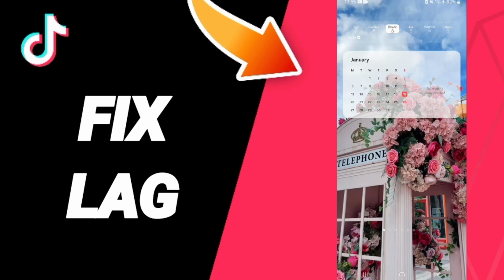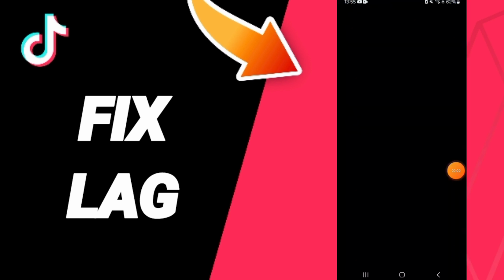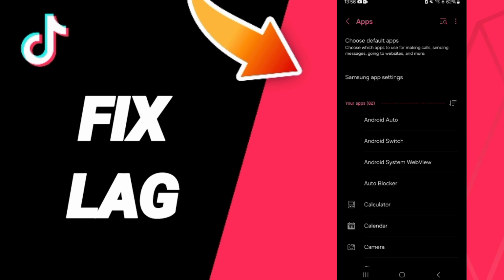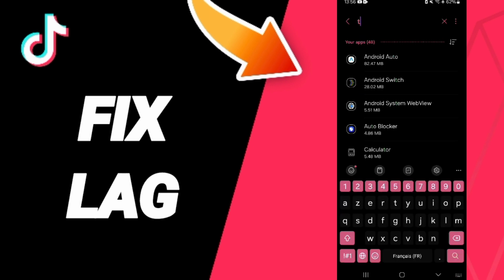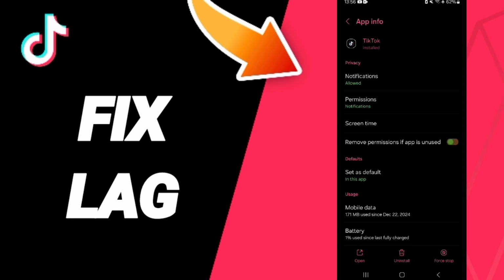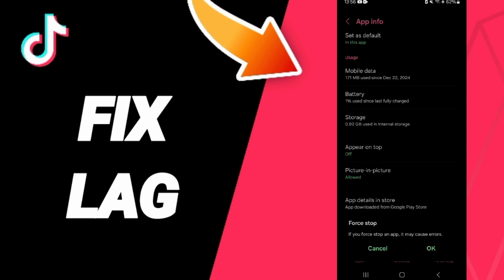How To Fix Lag On TikTok App 2025